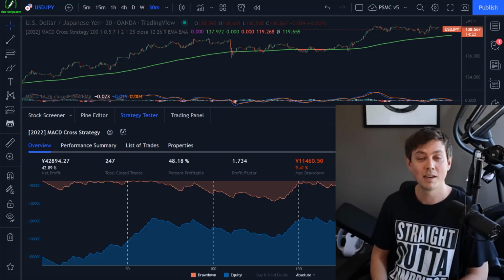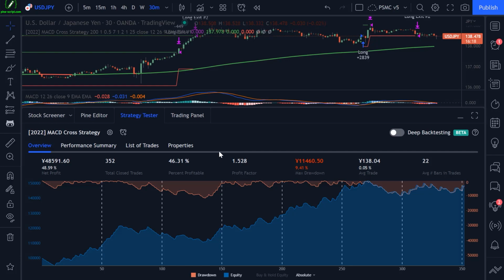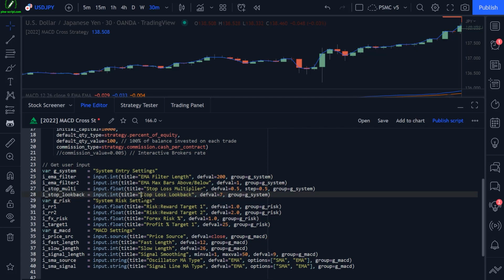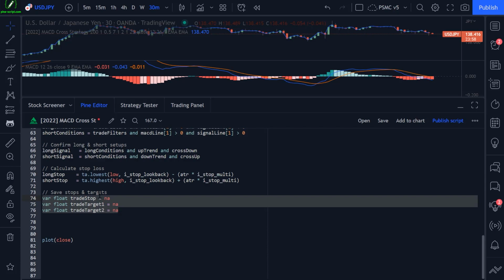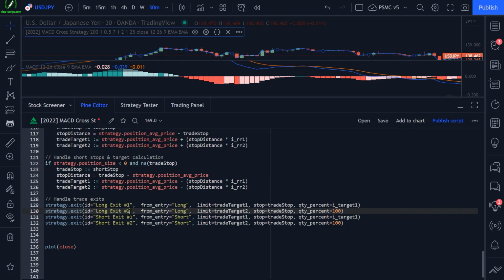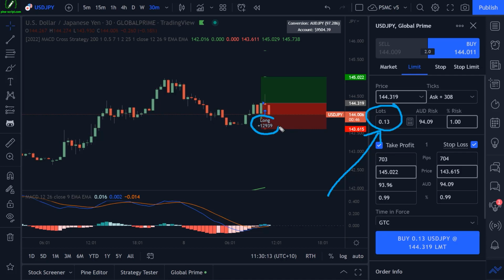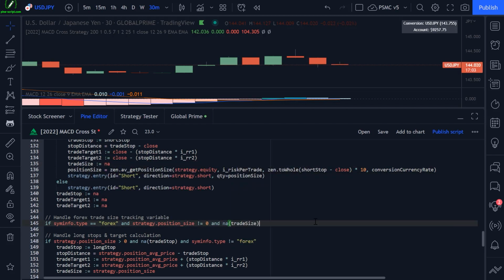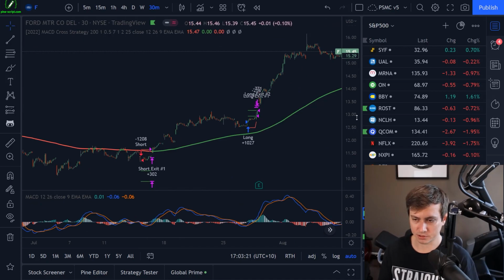Pine Script: A two-target MACD Strategy example code tutorial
This lesson demonstrates how I created a 2-target MACD trading strategy script for TradingView's Strategy Tester.

I also share some of my thoughts on how I go about the process of vetting viable strategies to test.

▼Timestamps▼
00:00 - Intro
01:30 - Strategy Overview
11:44 - Hello World!
16:54 - Getting User Inputs
19:45 - Getting MACD Values
20:49 - Getting Filters & Indicators
23:30 - Detecting Entry Conditions
29:34 - Entering Trades
34:00 - Exiting Trades (2 targets)
37:11 - Coding Break-Even Stop Loss
42:36 - Calculating Fixed Percentage Risk On Forex
55:55 - Briefly Analyzing Performance
1:04:12 - Summary